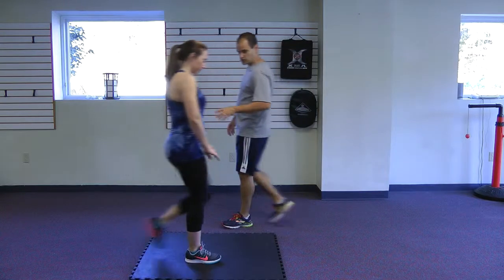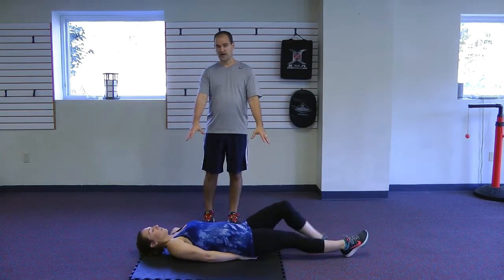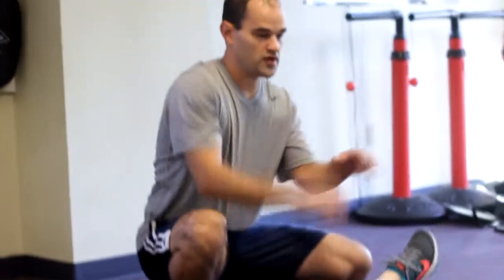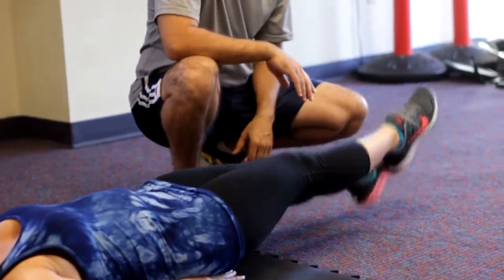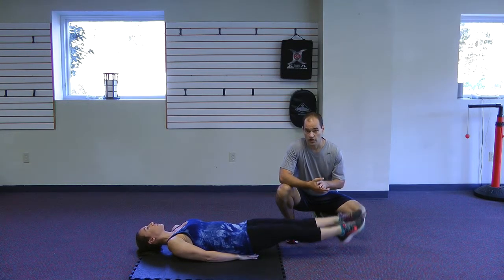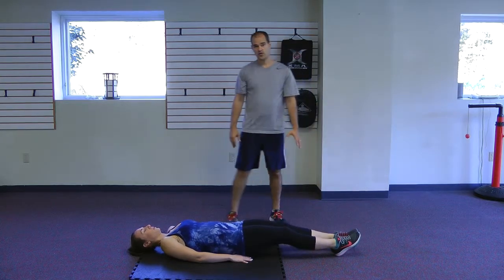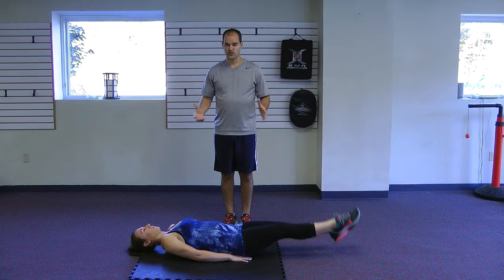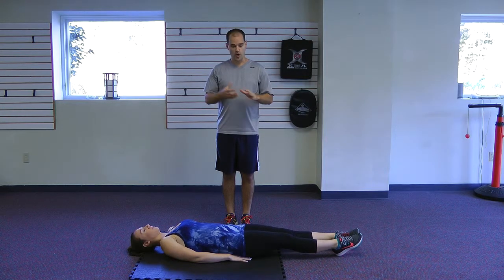Flutter Kicks - McMurray PA - Pittsburgh Chiropractic & Wellness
Flutter kicks are an effective exercise for both the beginner and the advanced athlete. It uses just your body weight to tone and strengthen the muscles of your buttocks--gluteus minimus and maximus--and your thigh muscles, the hamstrings and quadriceps. Air squats also increase flexibility in the hamstrings and glutes. This exercise is great for women as it targets the problem areas of the butt and thighs. It's also effective for people on the go who might not have access to a gym or weight-training equipment.